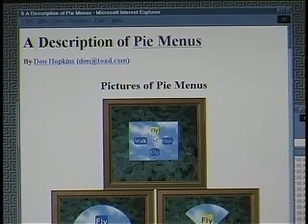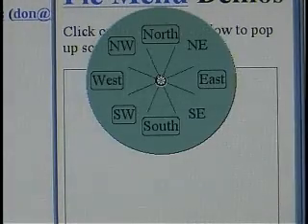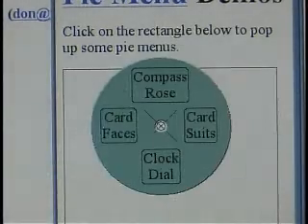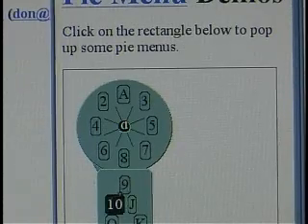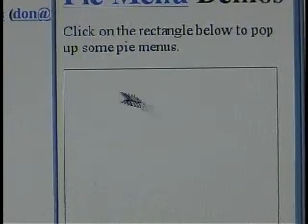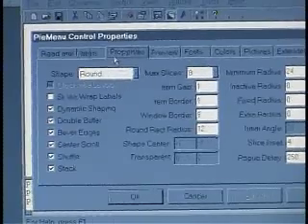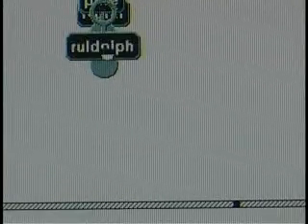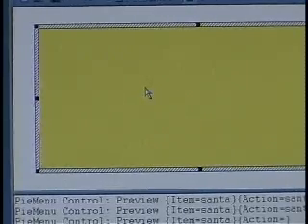ActiveX Pie Menus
Demo of the free ActiveX Pie Menu Control, developed and demonstrated by Don Hopkins.